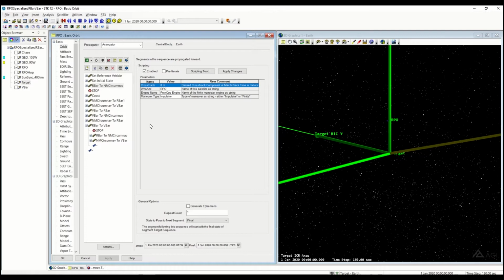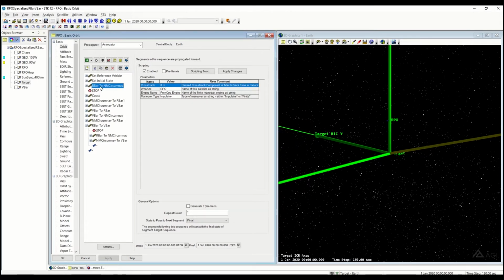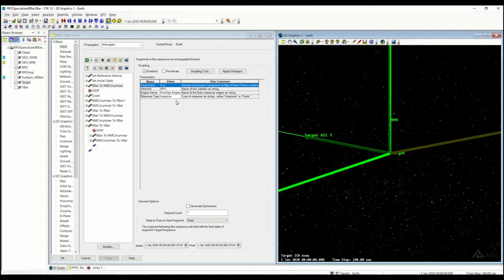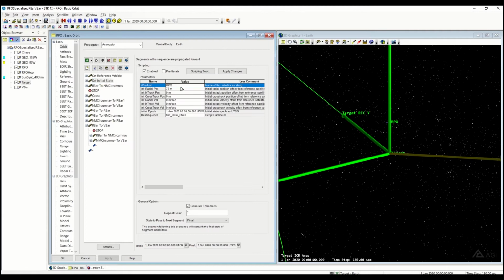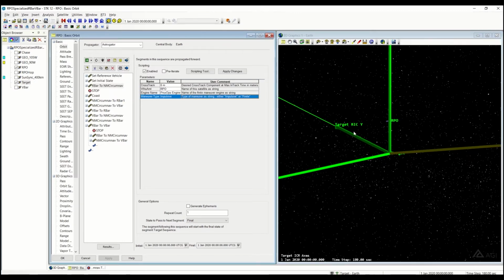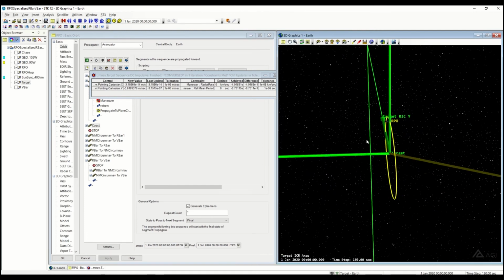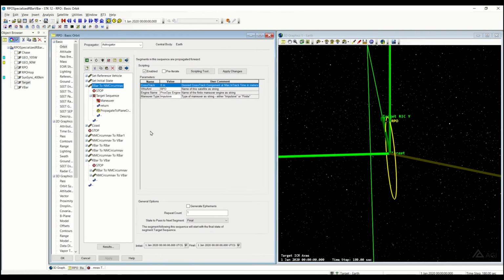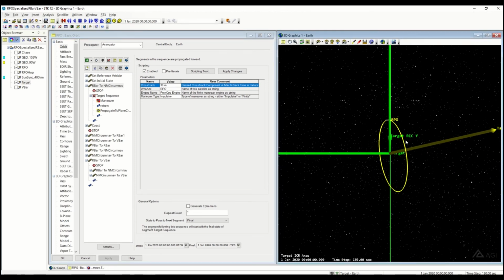The RPO Specialized RBar and VBar/RBar to Natural Motion Circumnavigation Sequence (34)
Starting on the RBar, the spacecraft enters an NMC. As with other similar strategies, the spacecraft needs to start from the RBar.